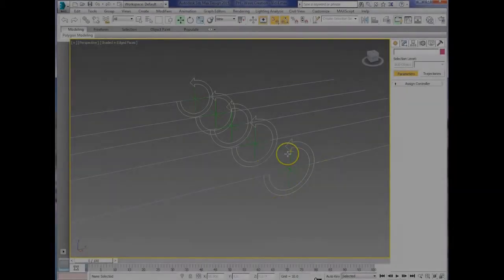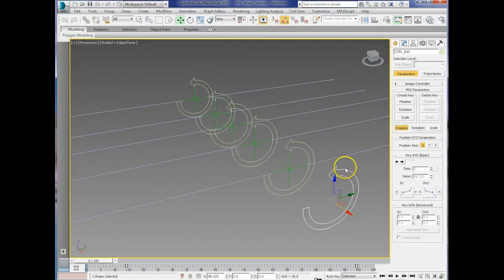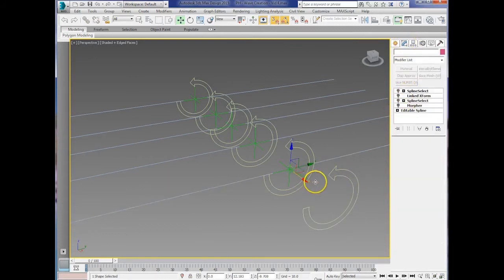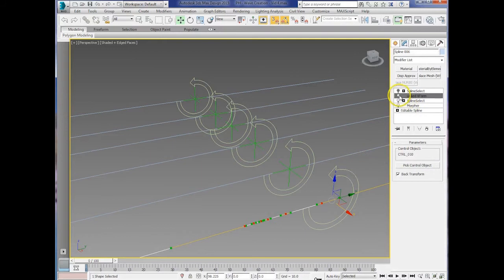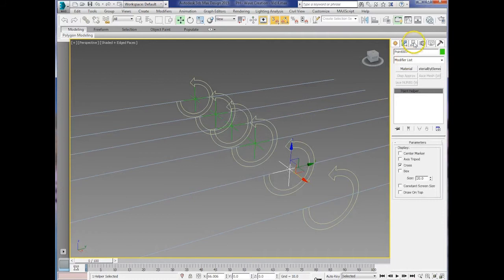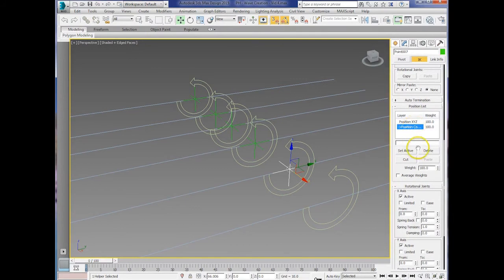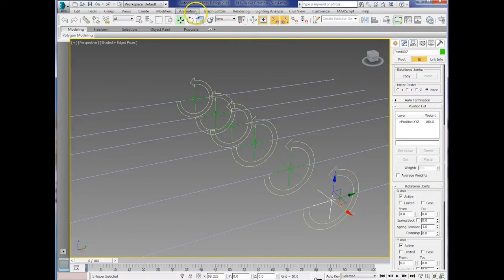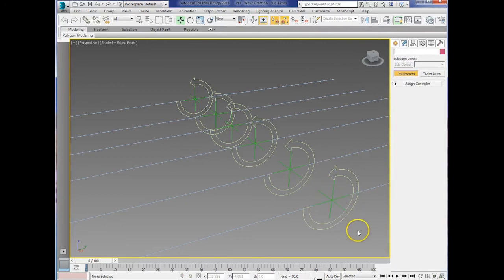3DS Max tutorial: Creating geometric waves, Part 4